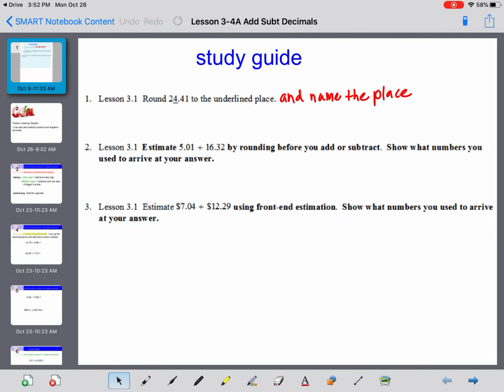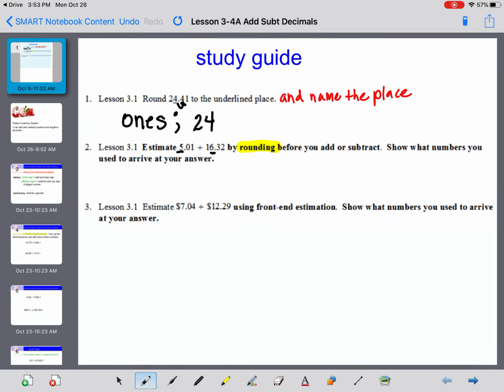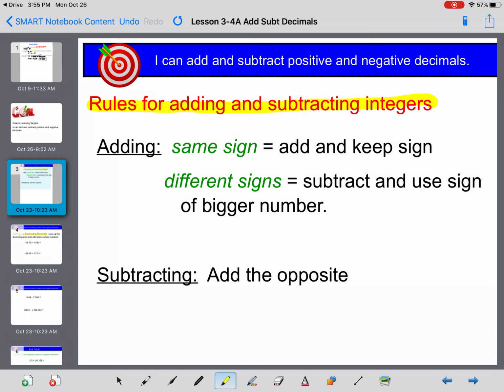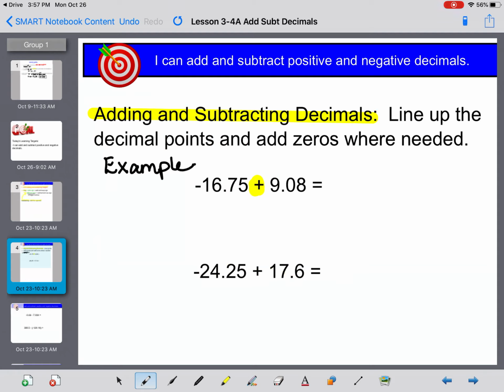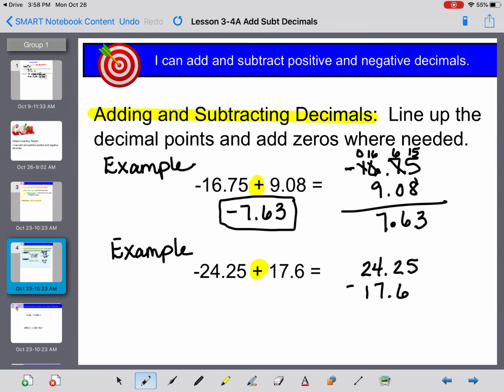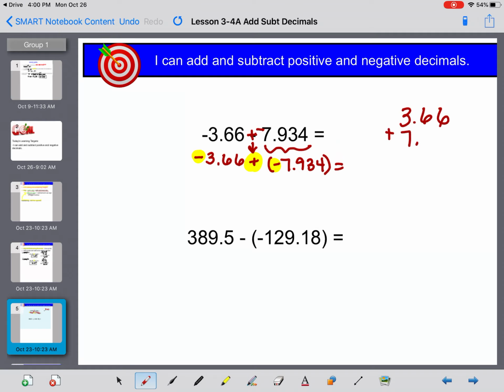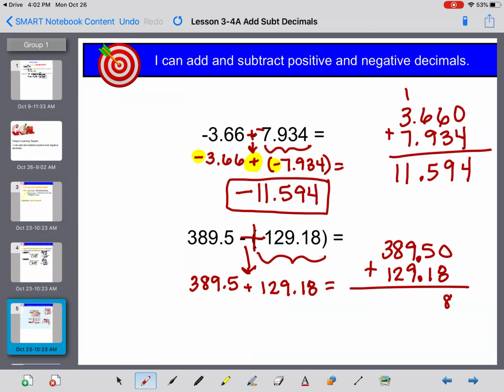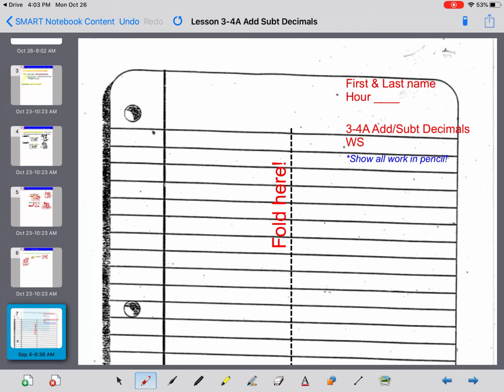3-4A Add and Subtract Decimals